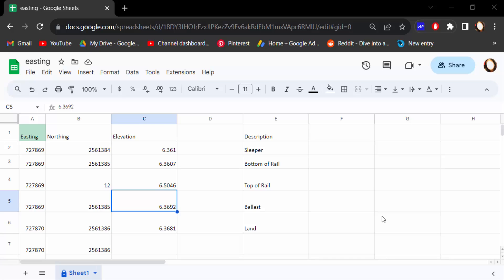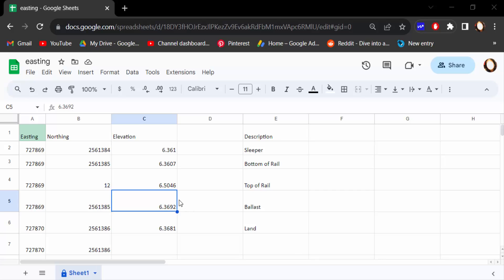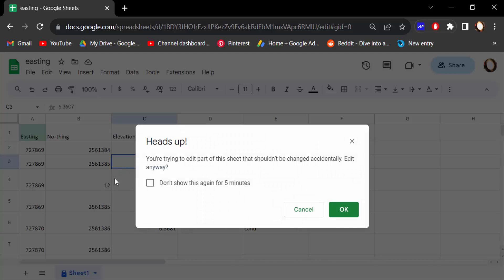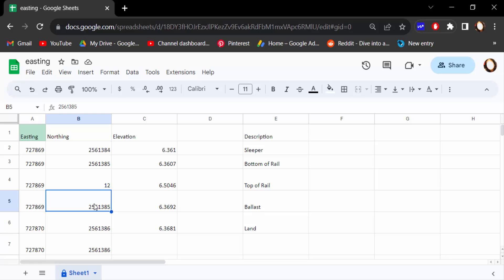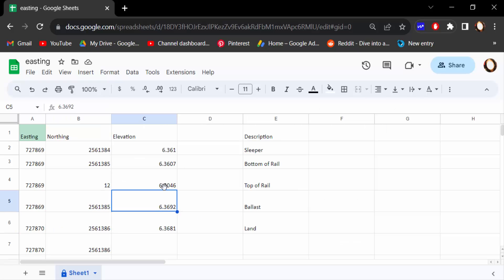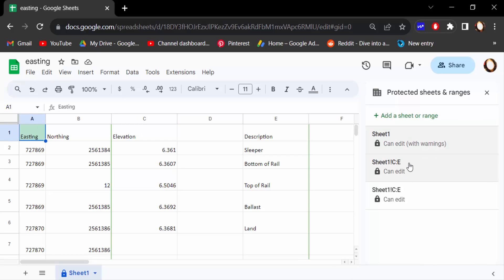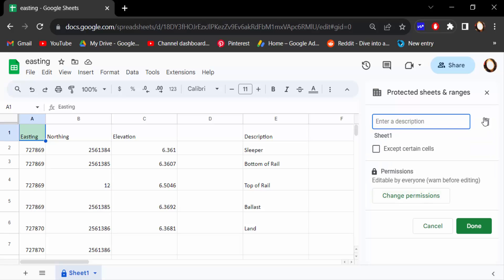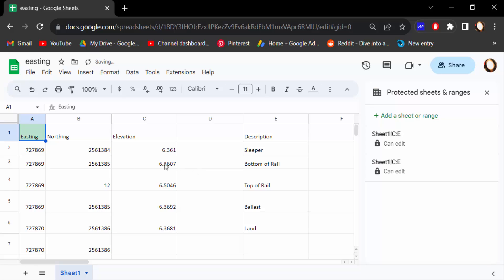How to unlock cells in Google Sheets easily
Hello everyone, Today I will present you, How to unlock cells in Google Sheets easily.